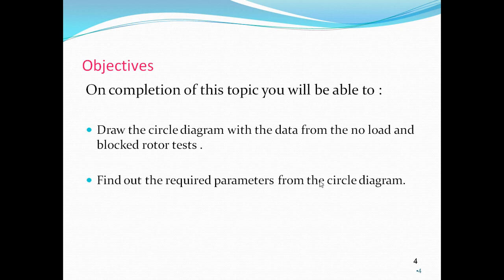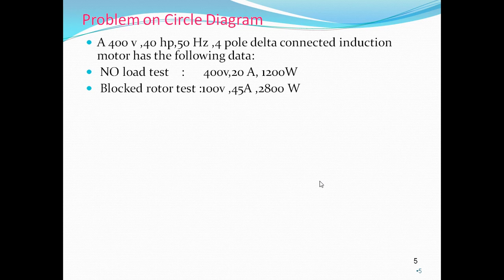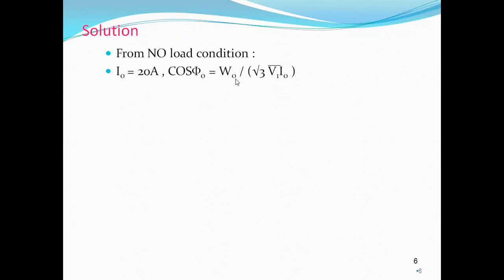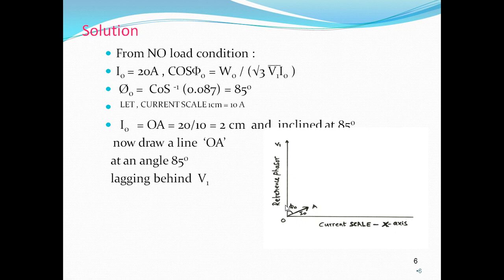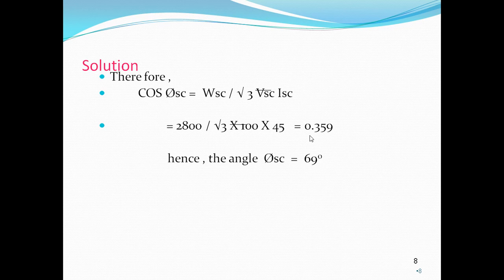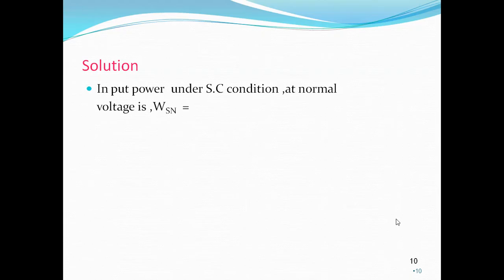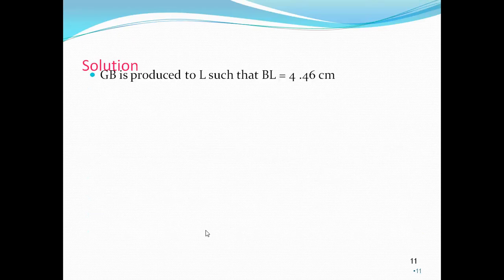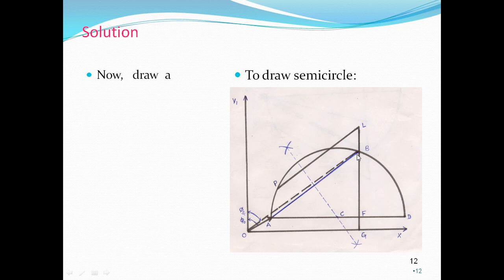DAY 27 A Problem on CD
CH.S.V.PRASAD RAO